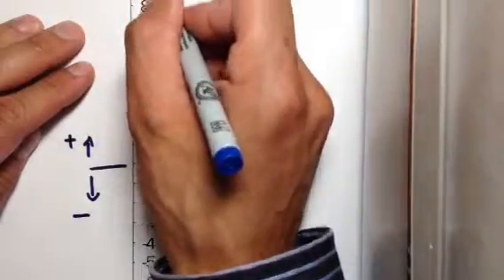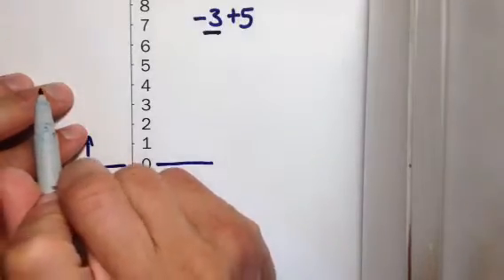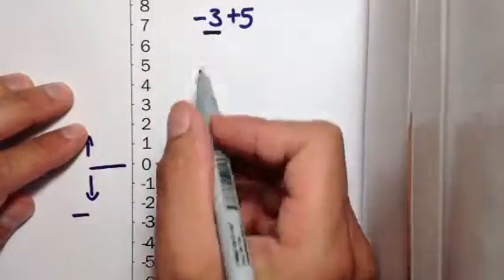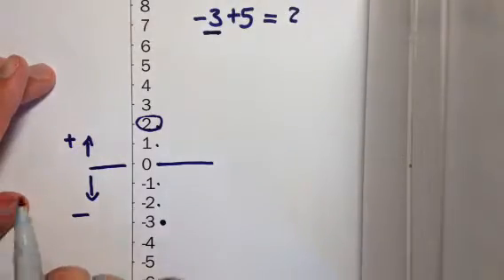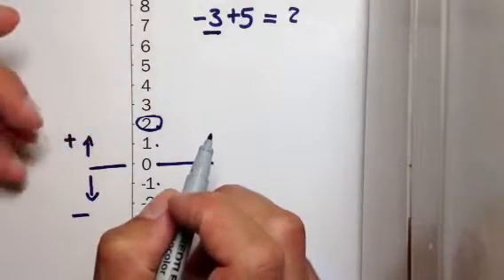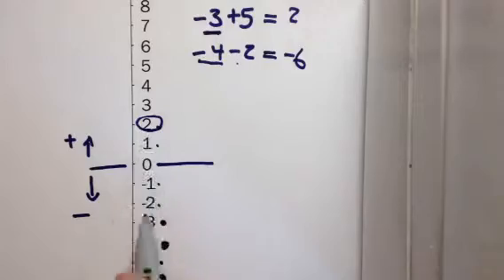Using a number line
How to add two integers together